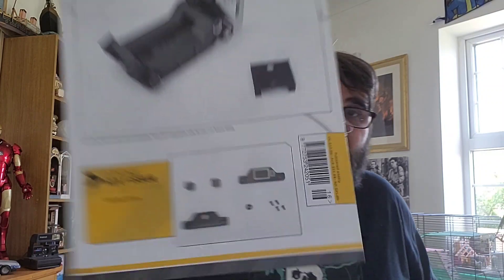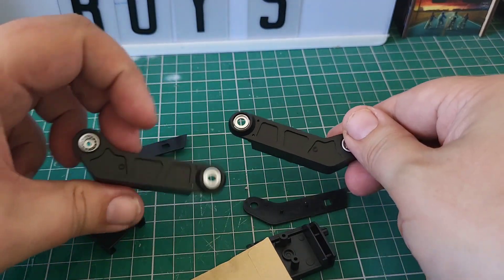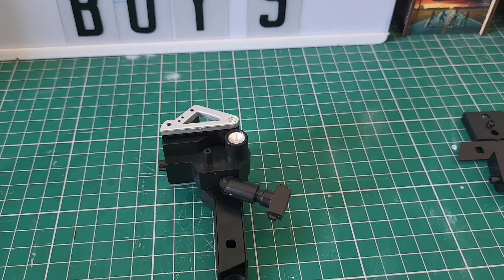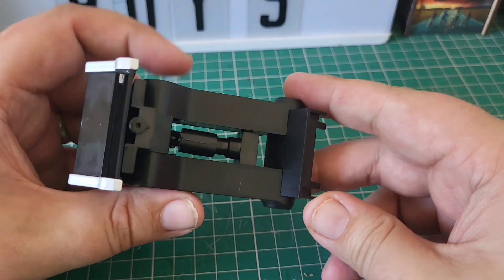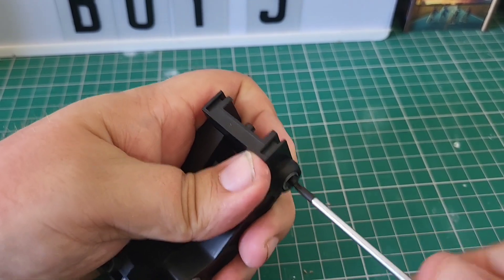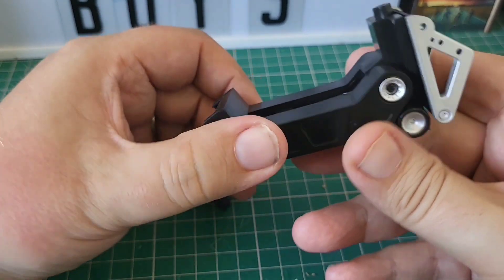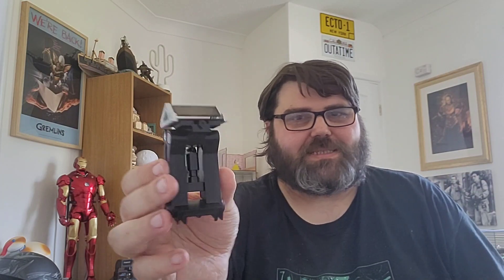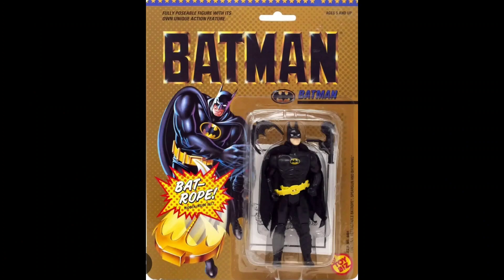Hachette Batmobile Tumbler : Part 16 - HUD support arms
in this we continue building the HUD by adding the support arms , we also finish our batman 89 discussion